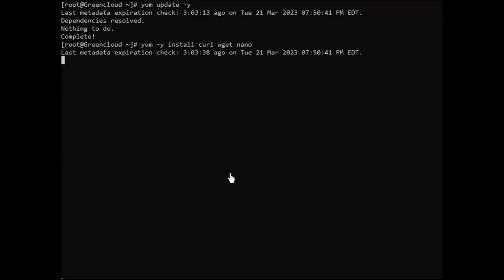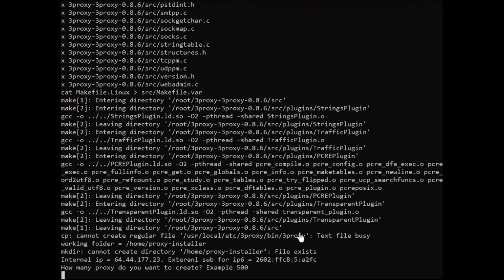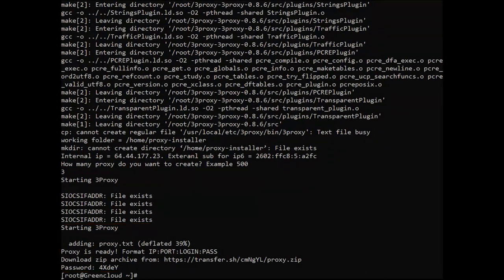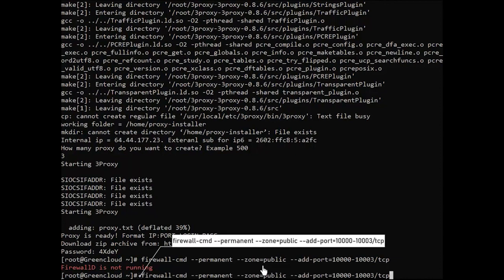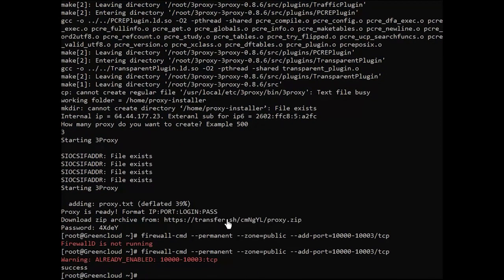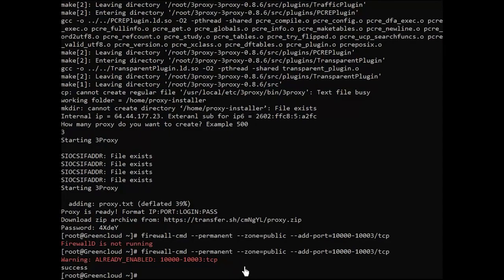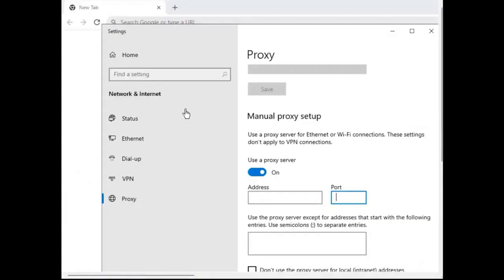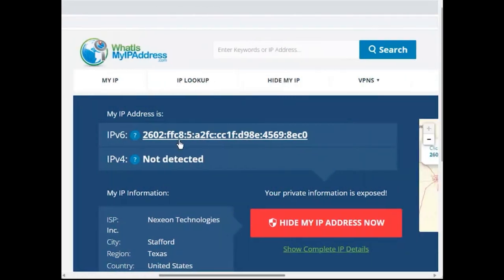Tutorial: Create Multiple IPv6 Proxies Using 3proxy on VULTR